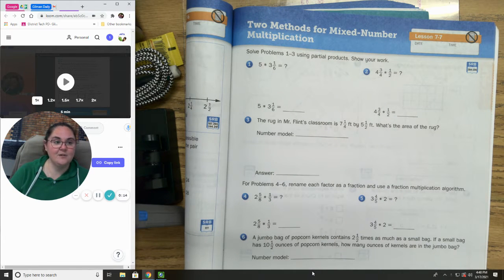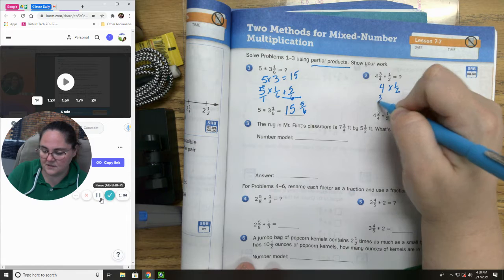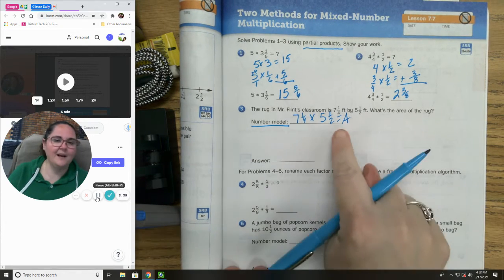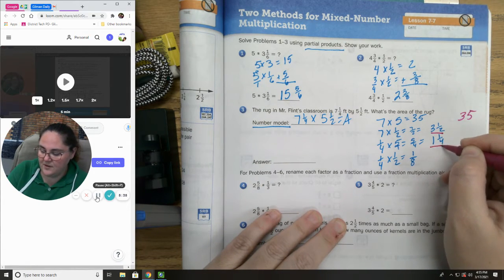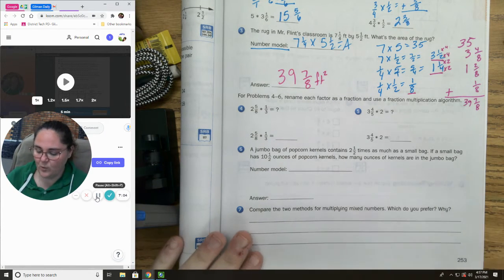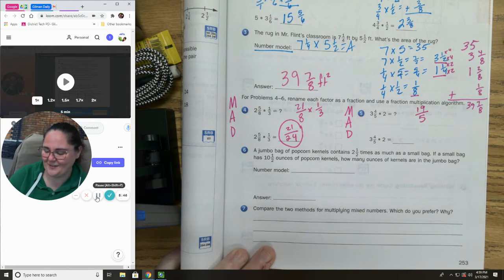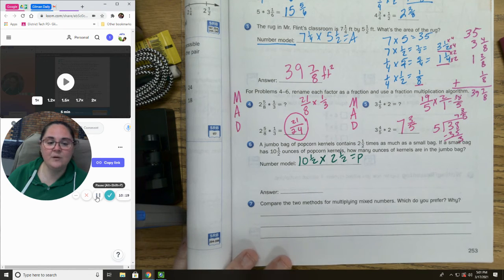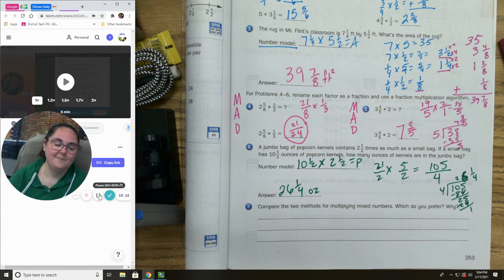7.7 Mixed Number Multiplication